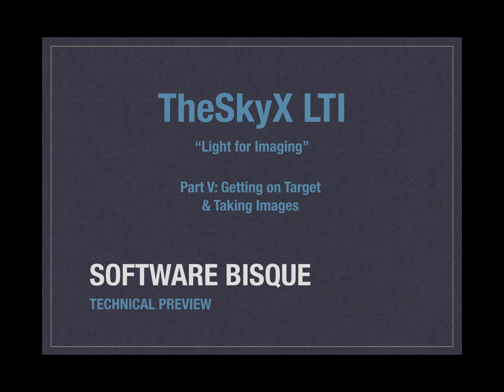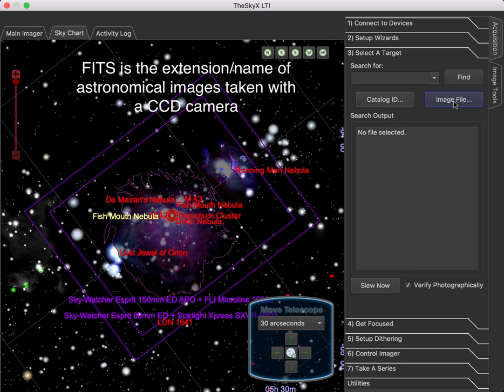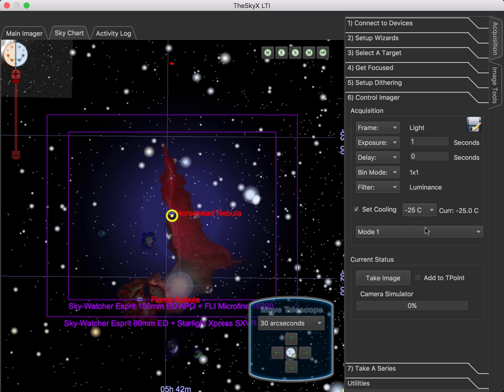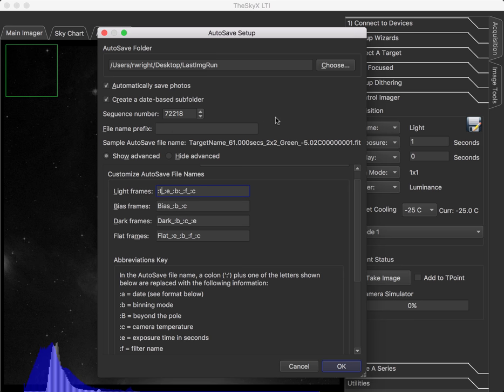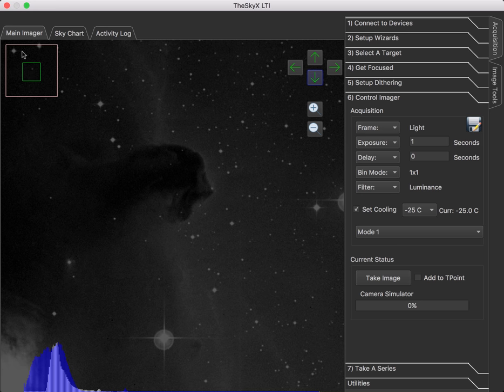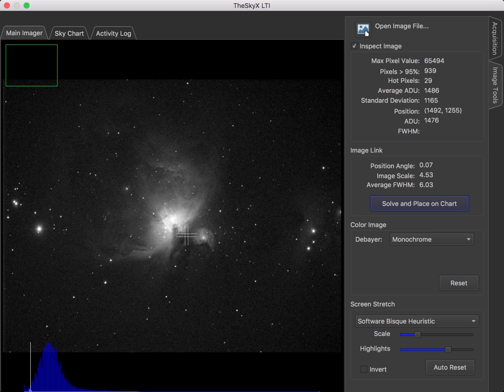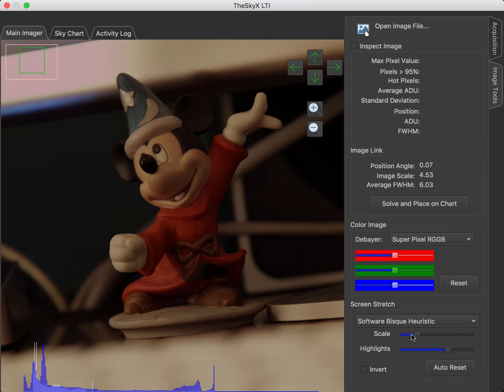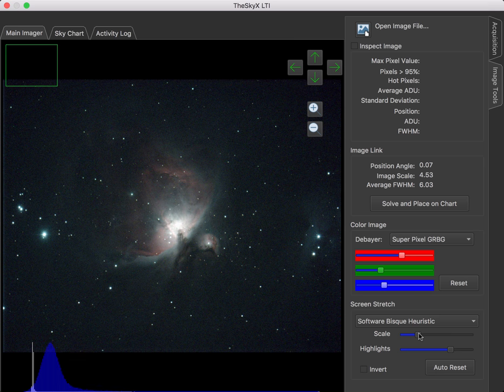TheSky LTI - Part 5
Introducing TheSky Technical Preview, Part 5 - Taking Photos.  to log in and request help with Software Bisque products.